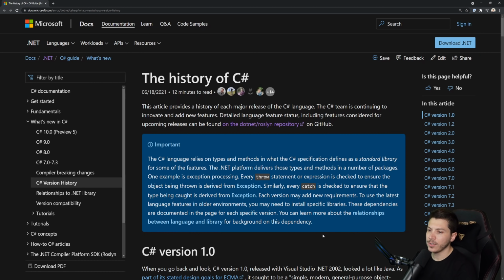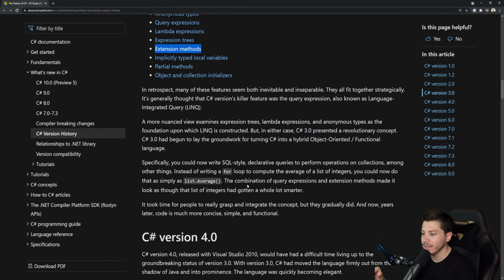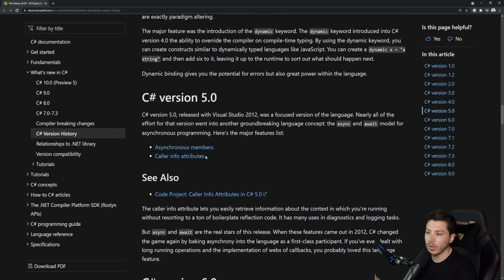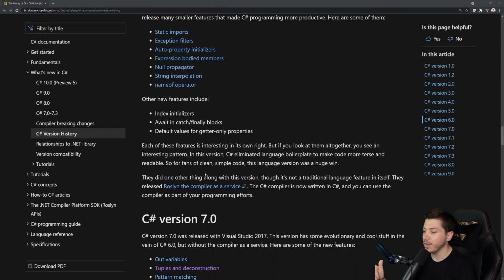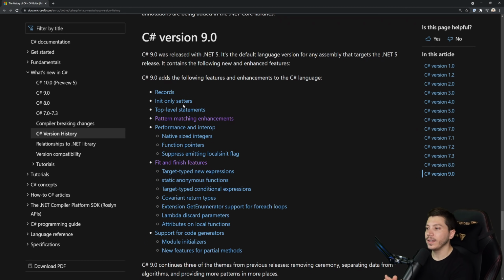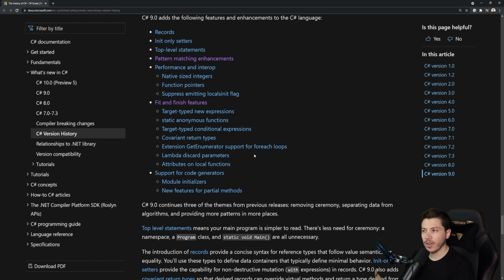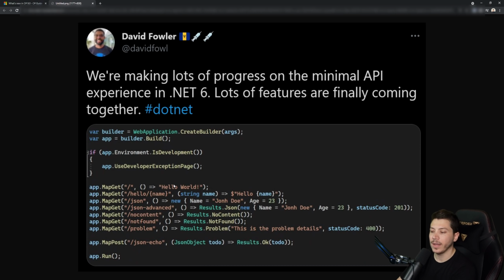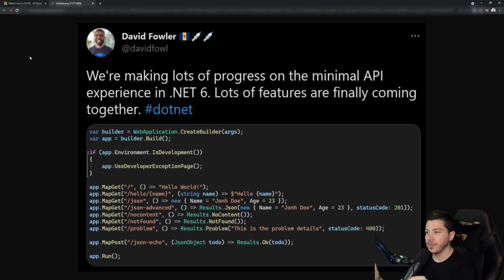Where C# was, where it's going and why it's very exciting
Hello everybody I'm Nick and in this video I wanna talk about C#'s version history and briefly go over each version's features and as the days come closer for C# 10 and .NET 6 to be release I wanna discuss where C# is going next and why it might not be what you think.